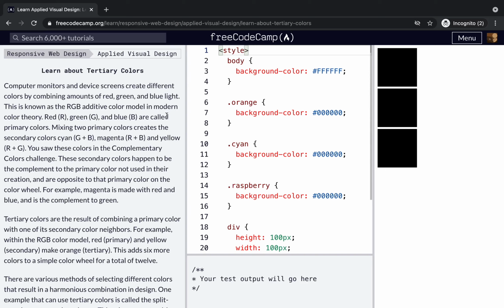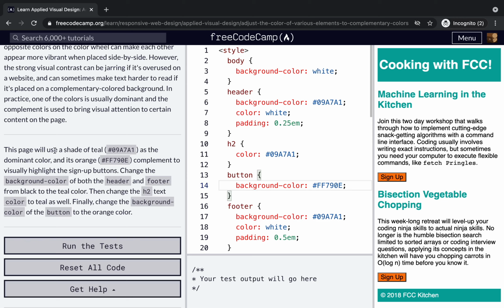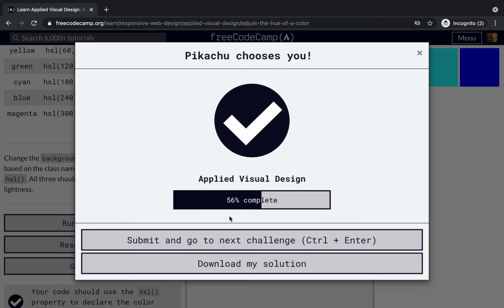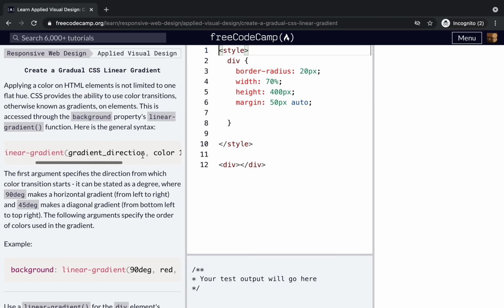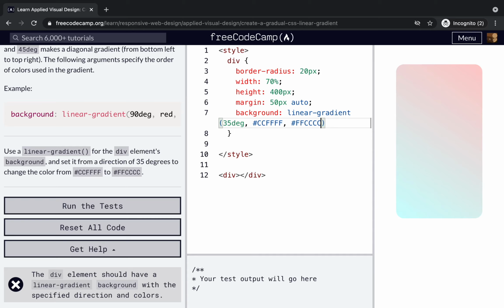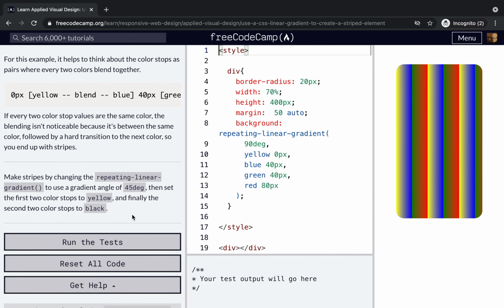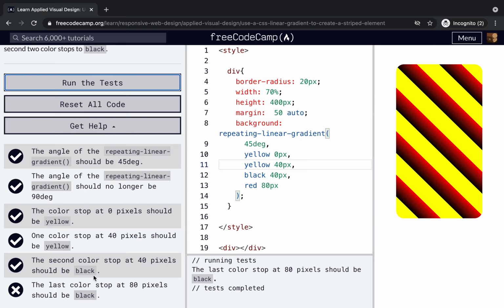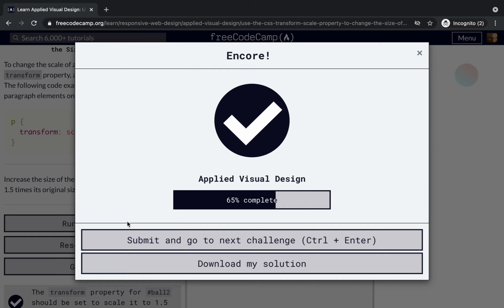FreeCodeCamp - Responsive Web Design - Applied Visual Design - Part 2